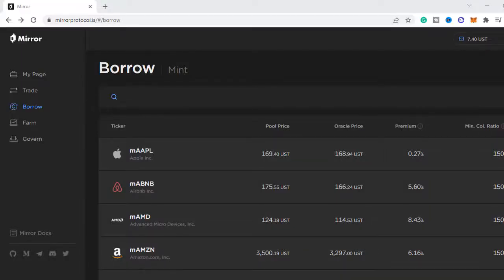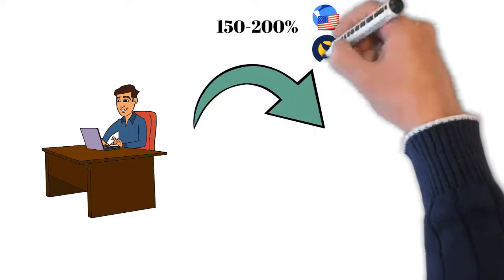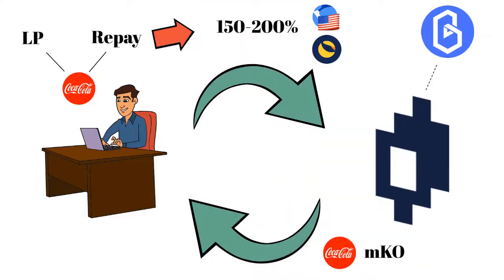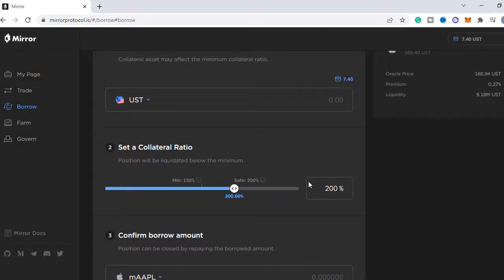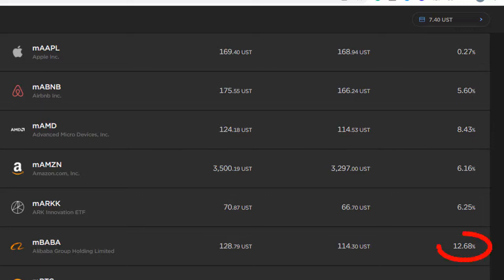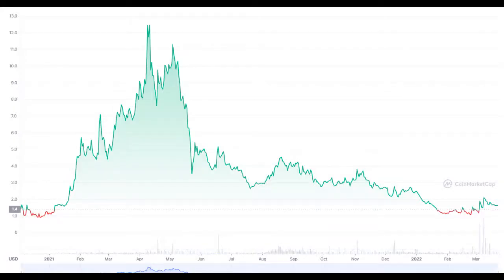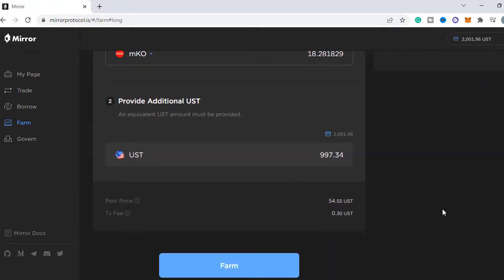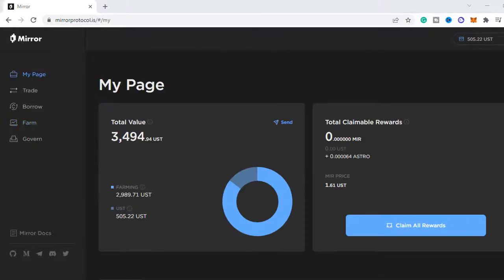Mirror Protocol Simply Explained + Yield Farming Example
In this video, we'd like to show you how mirror protocol works. Running on the terra blockchain, mirror protocol allows you to create "mirrored assets" (mAssets) for example a stock. This way you can invest in the stock market by using crypto. I'm also going to show you how can add your mAssets to the liquidity pool.

00:00 Intro
00:42 How Mirror Protocol Works
01:40 Mint/Borrow
02:35 Trade & Premium
03:12 Farm
03:31 Govern & Token Price
03:47 How To Buy mAssets & Add Liquidity
04:58 Claim Rewards